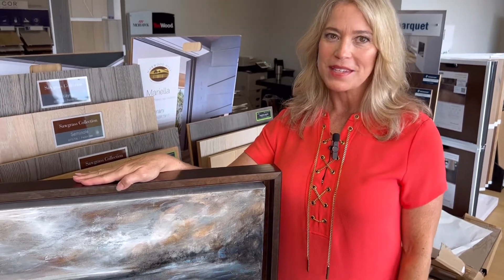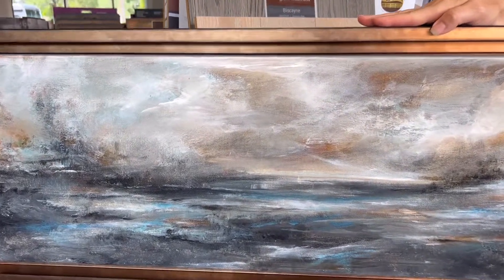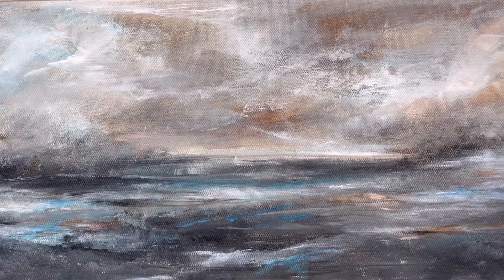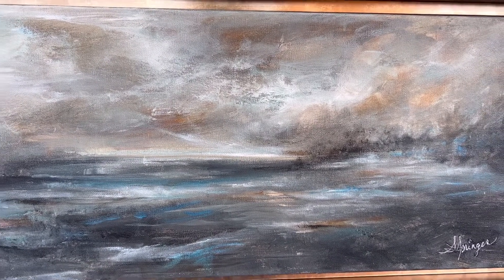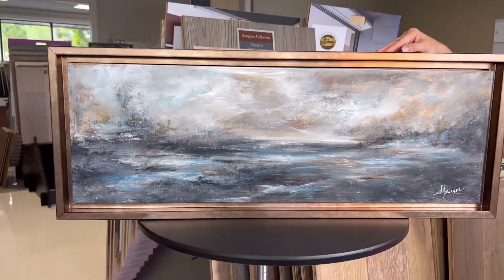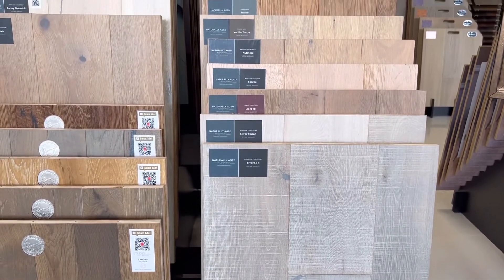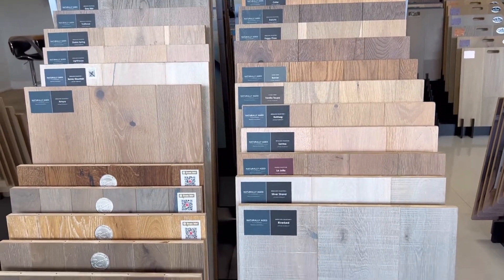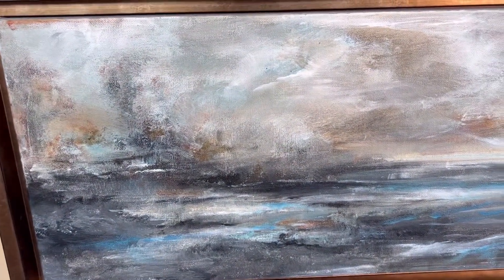Creating Consistent Flow with Sherri Springer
We recently collaborated with Sherri Springer, a local artist on the Emerald Coast. She shared her tips on how to create a consistent flow in your home design starting with a piece of art.

Sherri has always loved art, music, and nature... especially the beach! It is a place of calm and serenity for her that also fuels her creative drive.

She recommends picking a couple of shades from the painting and finding something similar for your flooring or tile, with smooth surface that won't distract from the painting itself. That way, your art will always stay as a focal point of any room!

If you would like to see more of Sherri's art pieces and learn more about her, please and also check her out on Facebook and Instagram.

– - Welcome to Renovation Flooring Renovation Flooring is a private flooring store that offers all types of residential and commercial flooring. Our store offers an extensive private showroom that allows customers to browse through thousands of samples in a zero-pressure atmosphere. Estimates are always free, and our prices are very competitive. We are located at 11714 Emerald Coast Pkwy., Miramar Beach, FL 32550